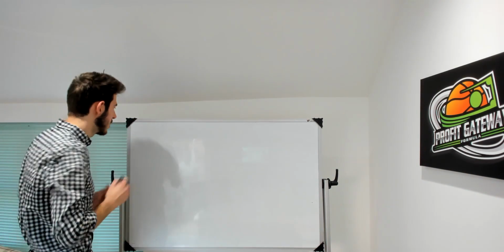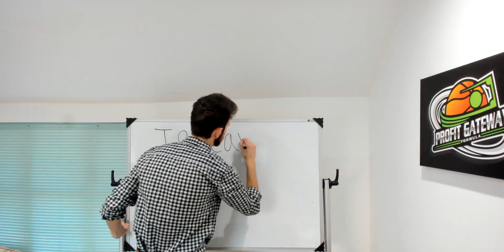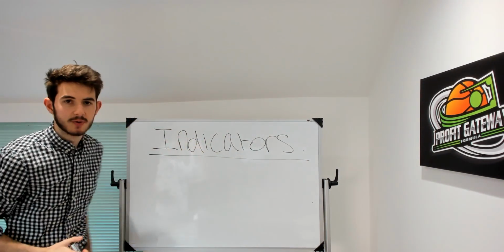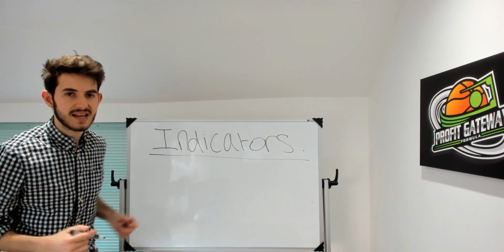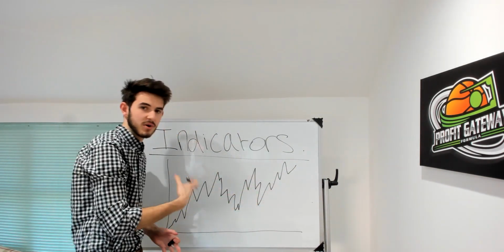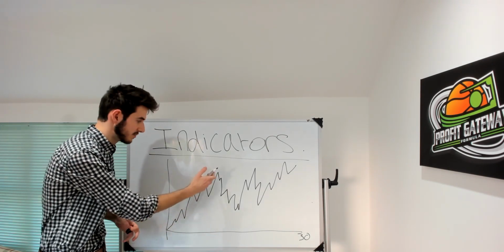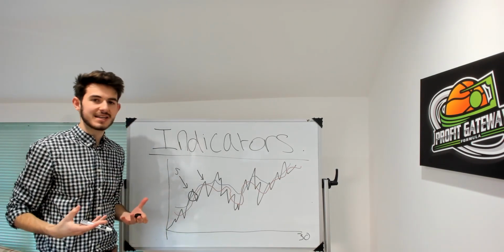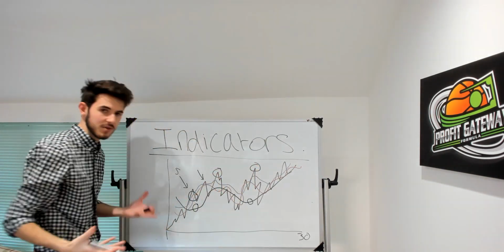How To Use Indicators Profitably | Tradingview | MT4 Forex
In this video, we will discuss how to use indicators profitably in Forex Markets and on platforms like MT4 or Tradingview.